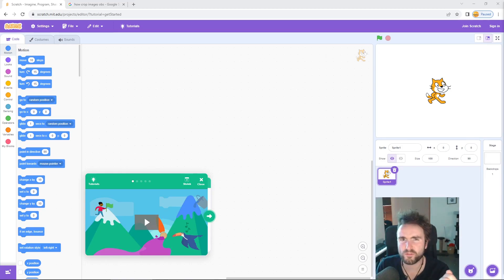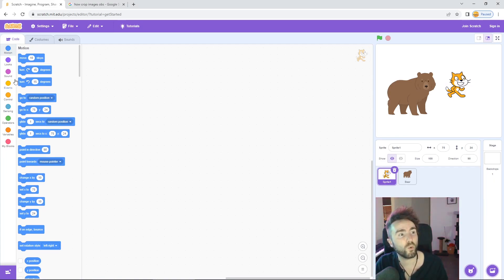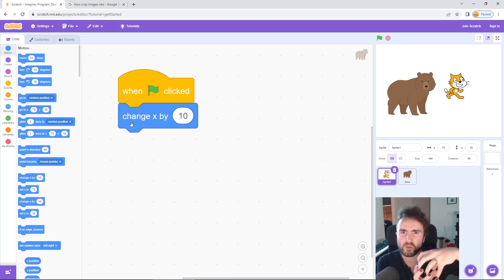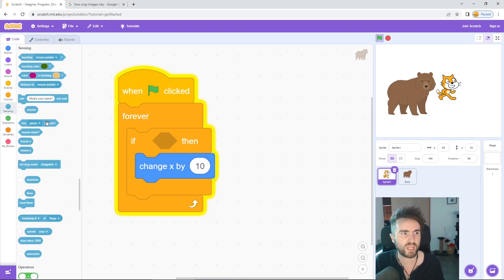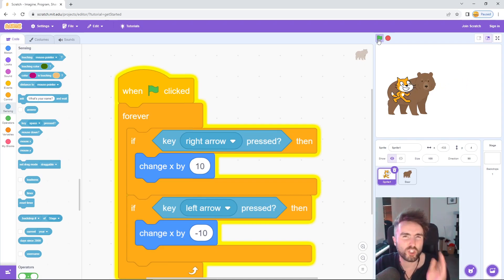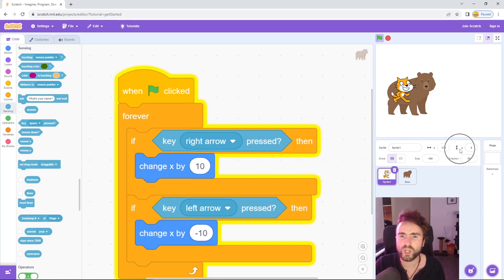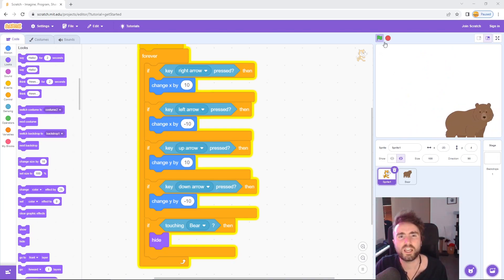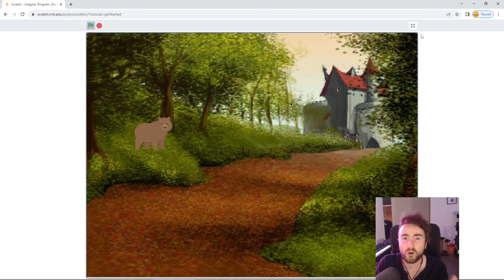A Total Beginner's Guide to Scratch!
00:00 Intro and Tour
03:30 Cat
10:20 Bear
13:05 Finishing Touches and Outro